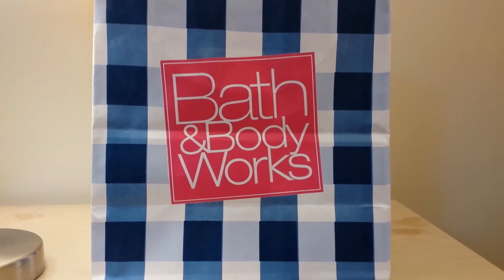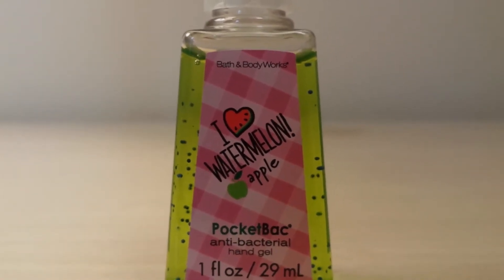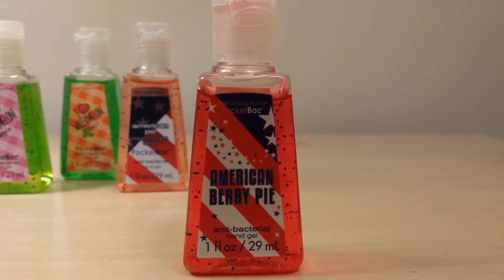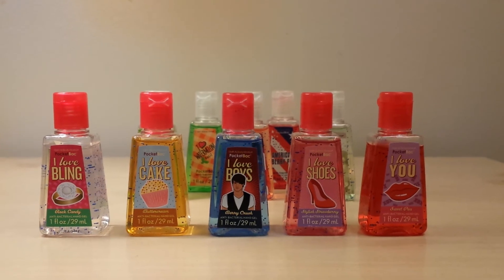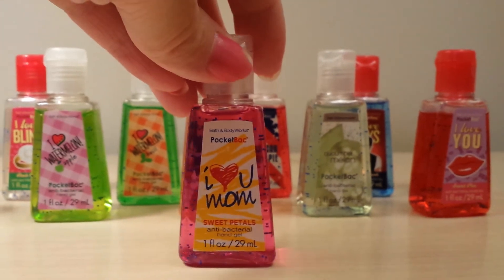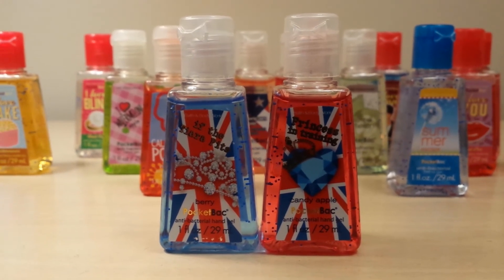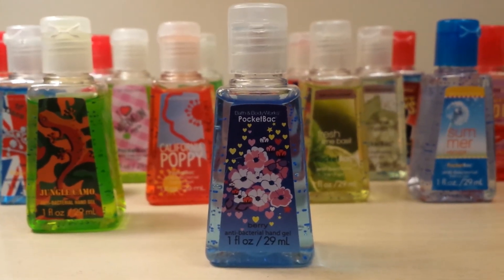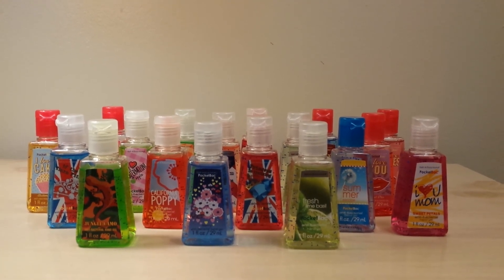Huge Bath & Body Works Discontinued Pocketbac Haul!!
Hey guys! I've been saving up the discontinued pocketbacs I've been getting in the mail lately to make you this collective haul video! I hope you enjoy watching!